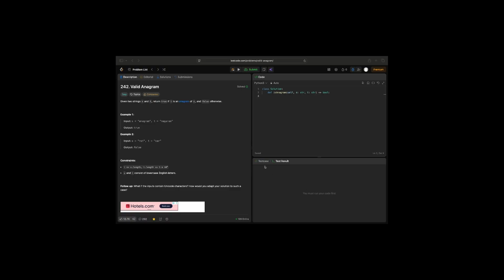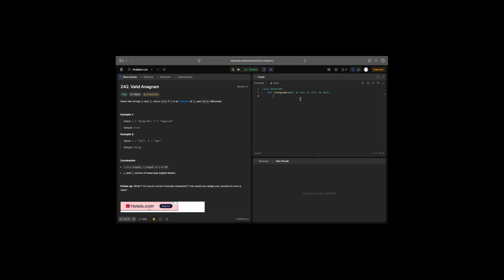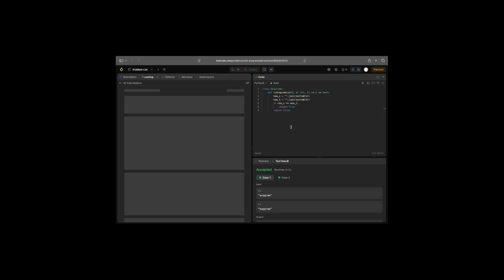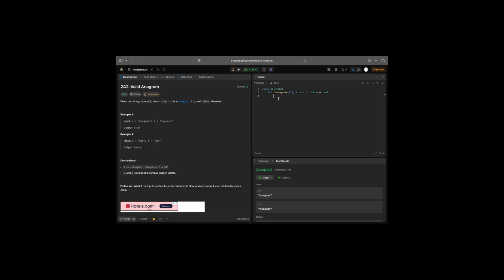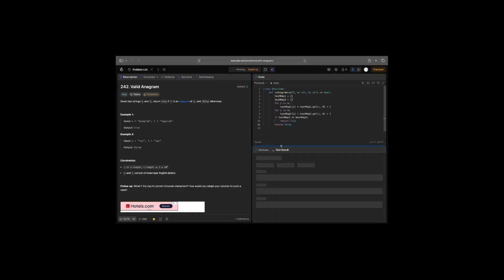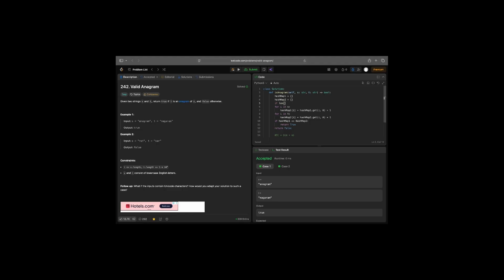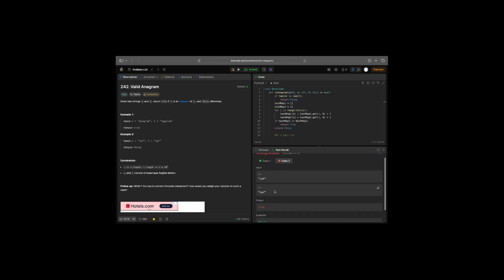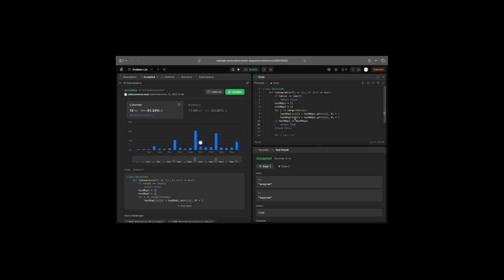Leetcode Sample Video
Follow along with our Peer Coach Abhishek as he solves a question on the platform Leetcode. This is a great example of what employers may ask or be looking for when conducting technical interviews. Make an appointment with us for personalized feedback and coaching on coding/technical interview skills.